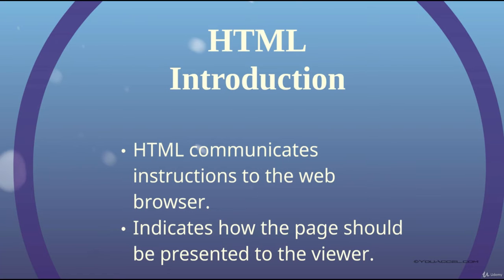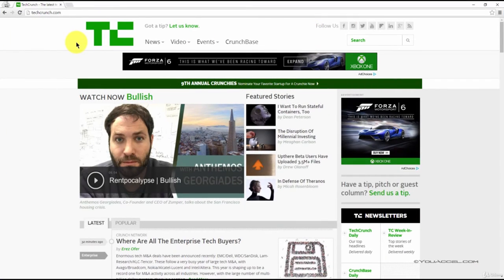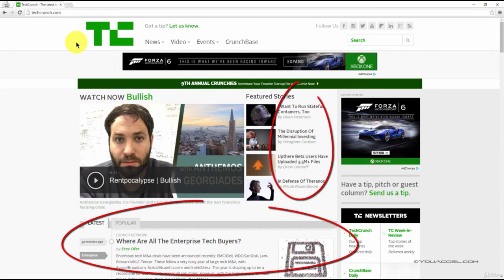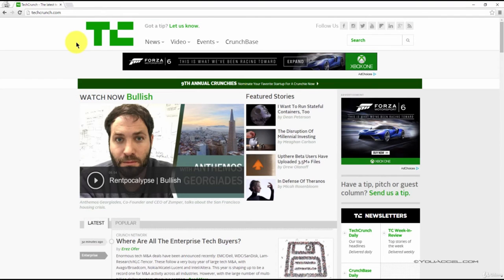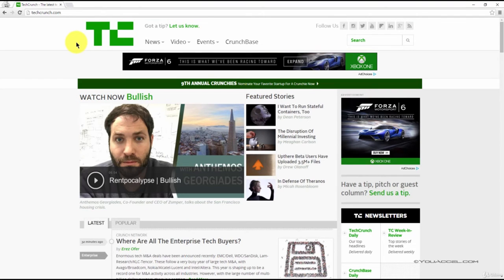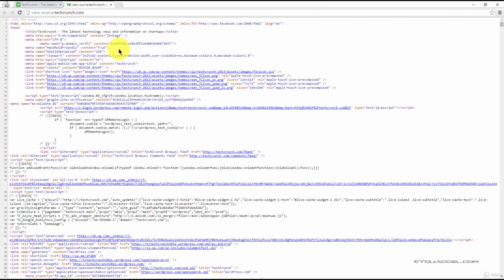HTML Introduction | HTML Basic To Pro | 2021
In this section of the course we're going to create our first HDMI page remember that HD PML is a programming
language that communicates instructions to your web browser it instructs the web browser on exactly
how the web page should be displayed to the viewer.
HMO and CSX which will explore later on defines the way fonts colors graphics and hyperlinks are displayed
on your pages.
Let's take a look at a quick example
if we visit a web page through our web browser for demonstration purposes.
I've loaded Tech Crunch dot com on Google Chrome.
You can do the same using any browser of your choice as we can see.